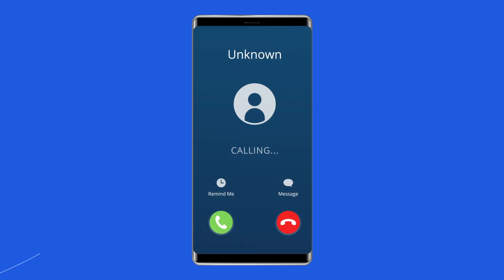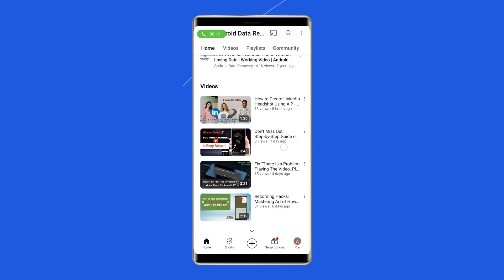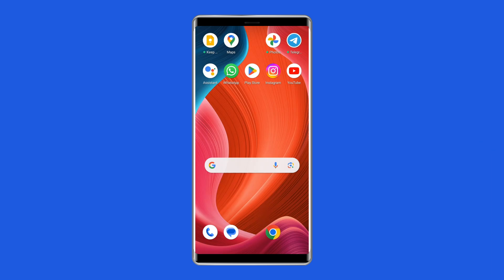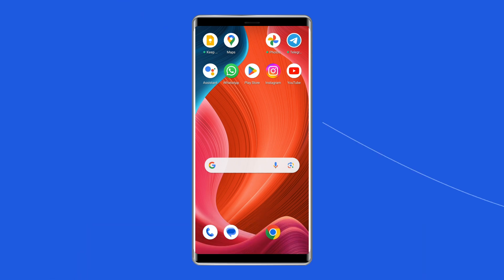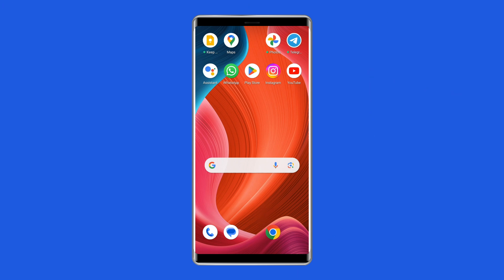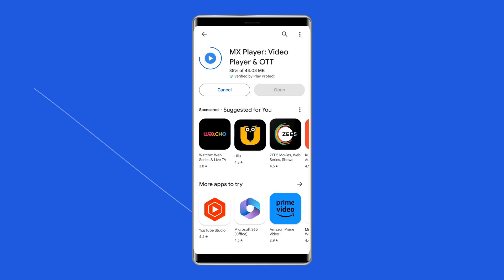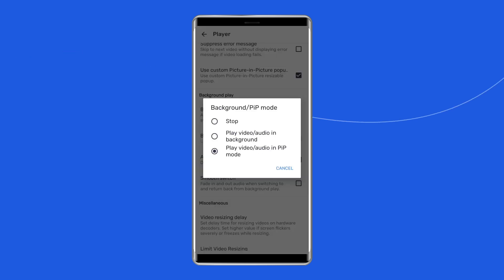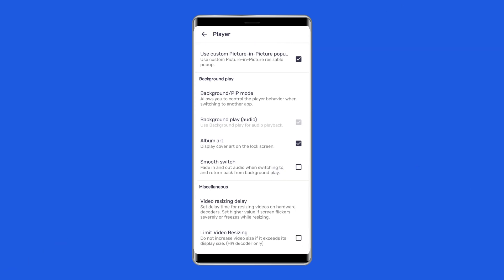How to Watch Videos While on Call? Android Phone Tricks Revealed! | Android Data Recovery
Learn how to watch videos while on call with your Android phone in this comprehensive guide. Discover insider tricks and tips to seamlessly multitask without interruptions. Whether you're a busy professional or just want to make the most of your time, mastering this skill will revolutionize your mobile experience.

Key Moments in Video:

0:00 Intro
0:28: How to watch videos while on call Android Phone via Google Chrome?
1:10: How to watch videos while on call in Android Using MX Player?